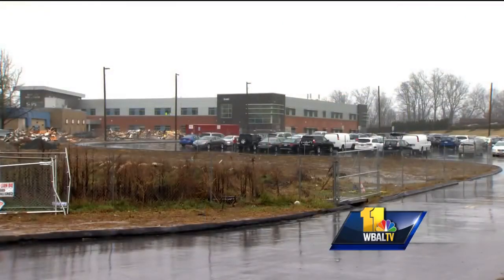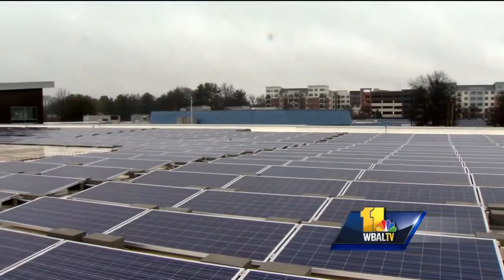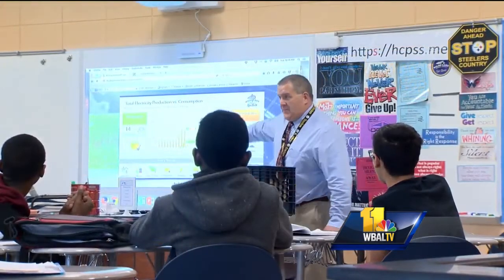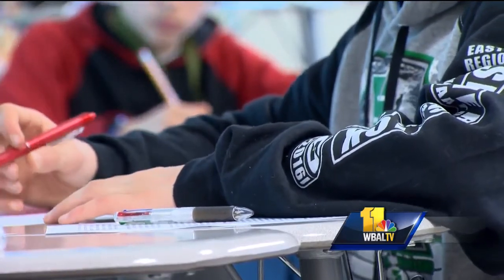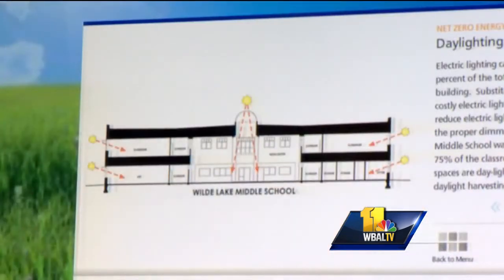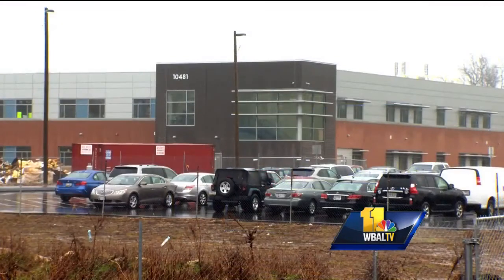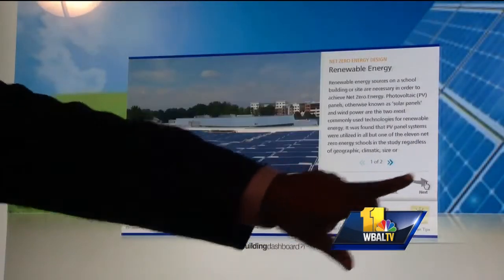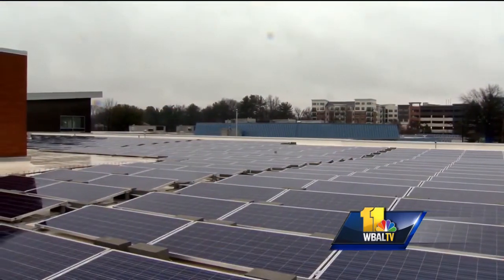Video: New Howard County school costs almost nothing to operate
A public school building in Howard County that costs almost nothing to operate is now home to the new Wilde Lake Middle School.